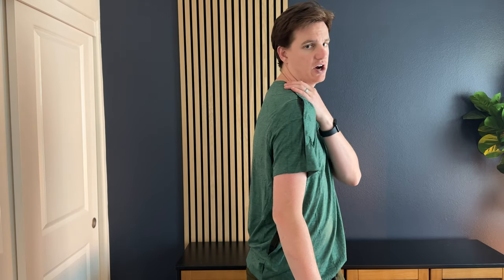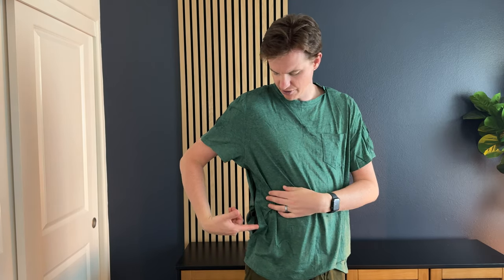See how the Poriff Men's Surgery Recovery Shirt fits!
If you have an upcoming surgery scheduled, this shirt is a really convenient and practical way to get dressed while limiting movement. It also looks good too!